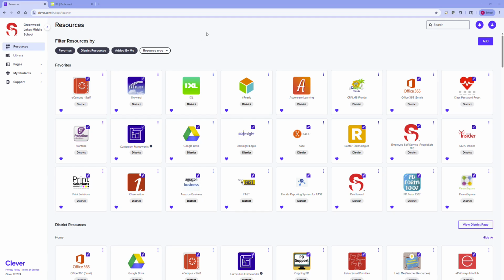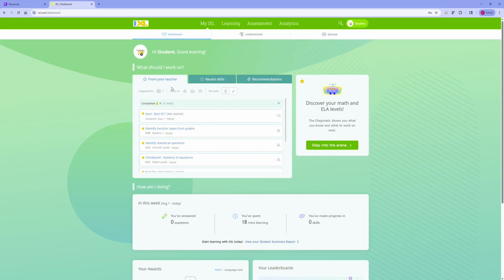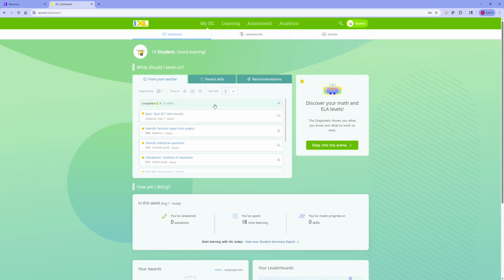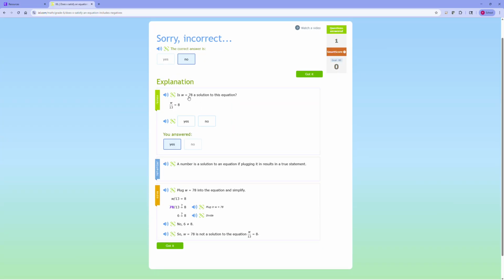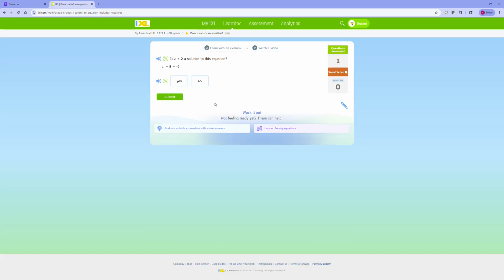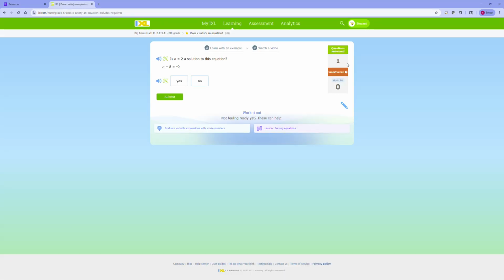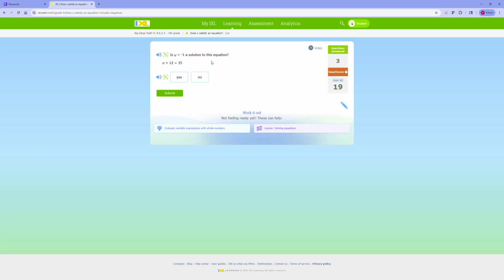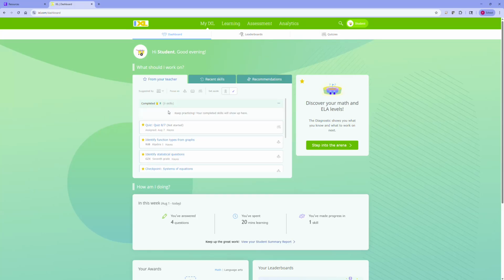How to use IXL